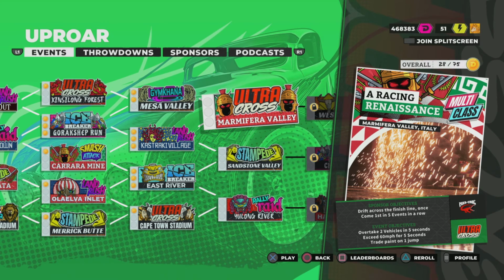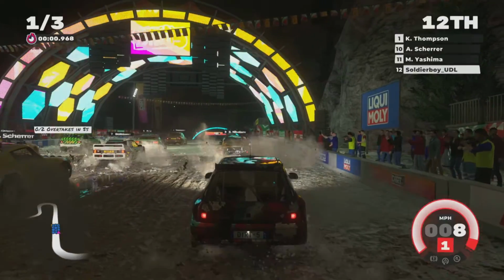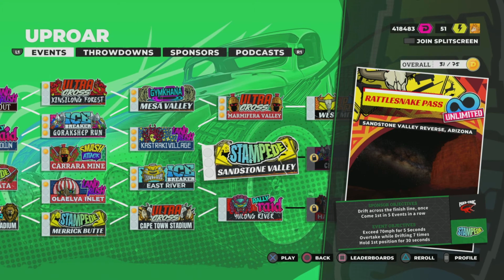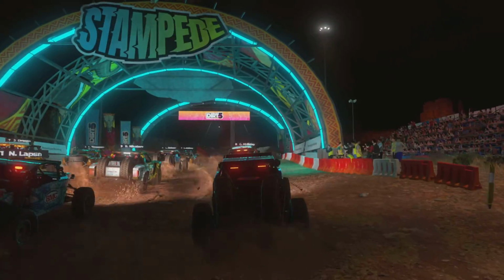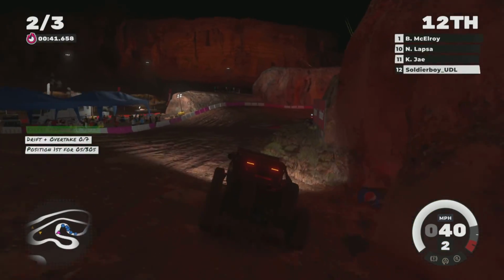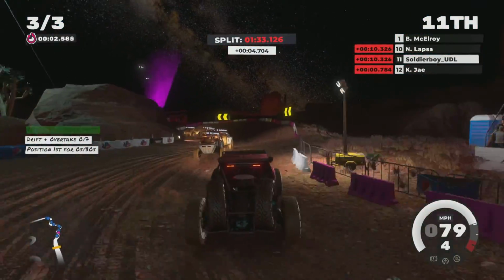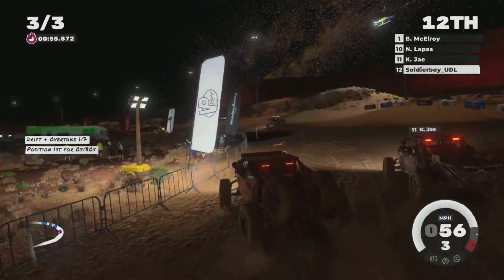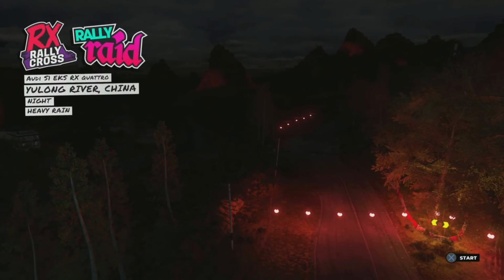PS5 Dirt 5 Playthrough with Wolverine, UpRoar DLC, Making a Bad Car Good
In this episode of Dirt 5 UpRoar DLC we begin with A Racing Renaissance at Marmifera Valley, Italy for an Ultra Cross event. Soldierboy is starting us off and he is driving the Renault Clio Williams Maxi of the 90’s Rally class.
Next up we have Rattlesnake Pass at Sandstone Valley Reverse, Arizona for a Stampede event. Wolverine is in the car for this one and he is driving the Jimco Unlimited Class 1 of the Unlimited class.
We finish with The Vermillion Pavillion at Yulong River, China for a Rally Raid. Soldierboy is seeing us out and he is driving the Audi 51 EKS RX Quattro of the RX Rally Cross class.